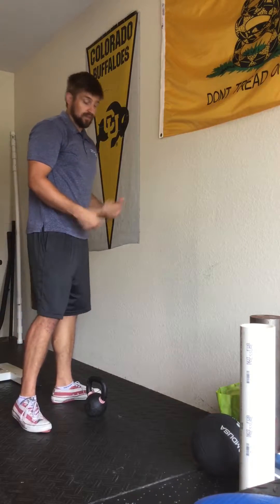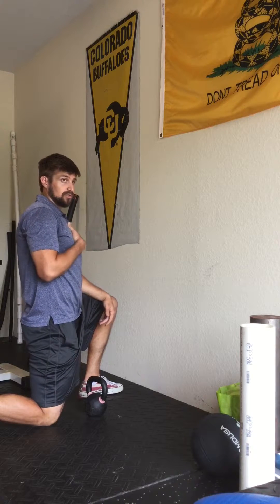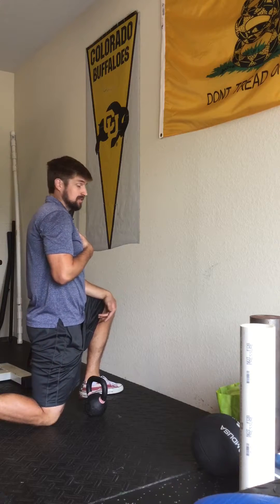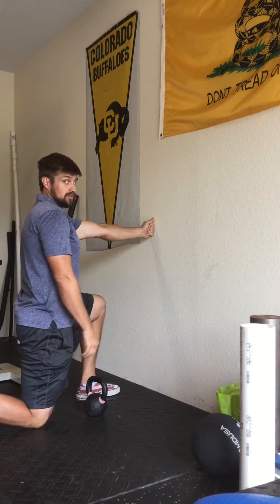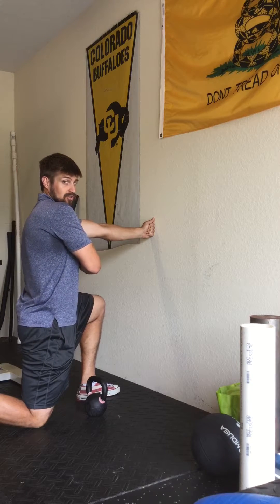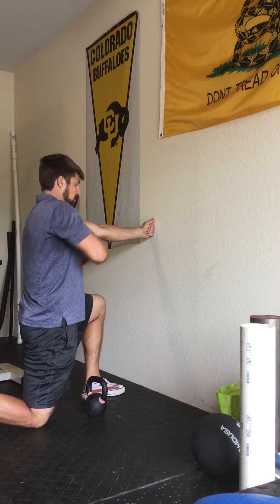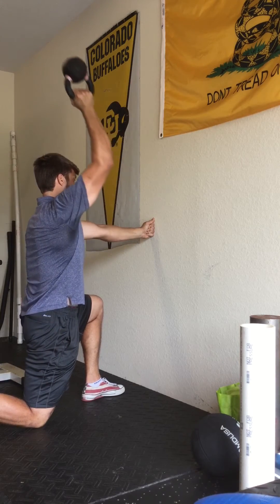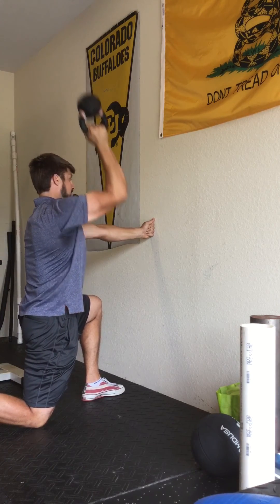Half Kneeling Press w/ Reach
The half kneeling position is a great tool that can function as both a corrective movement as well as a strength movement. However sometimes an individual may have some difficulty maintaining this position due to stability, motor control, or postural problems especially while under load. This variation on the half kneeling position functions as a great alternative for those who have difficulty with the traditional half kneeling position as well as scapular dysfunction as it provides an extra point of stability with a postural correction.